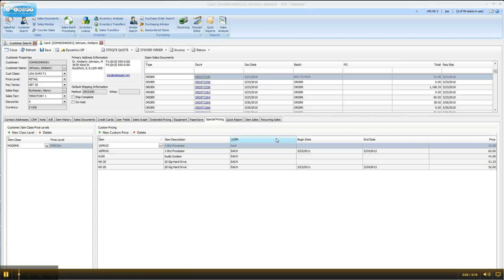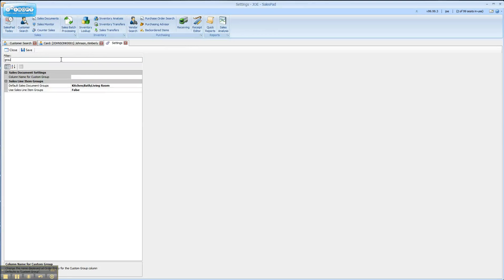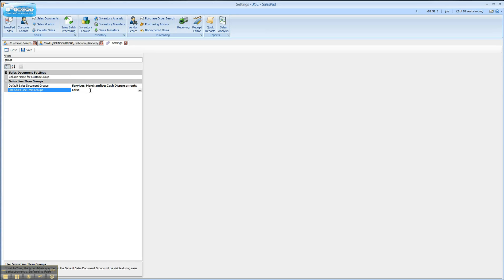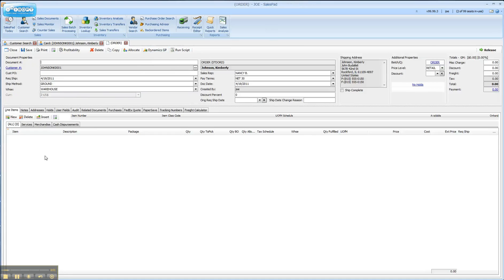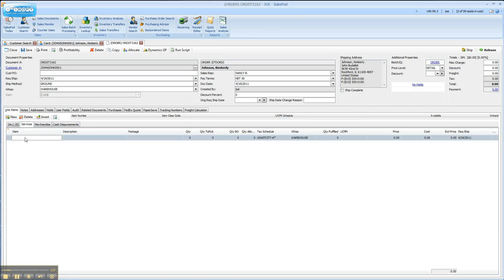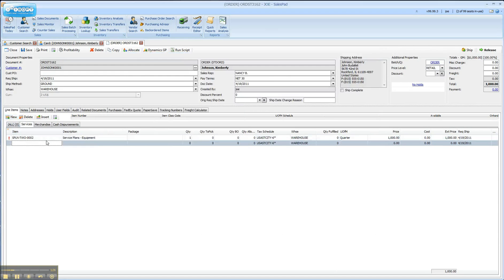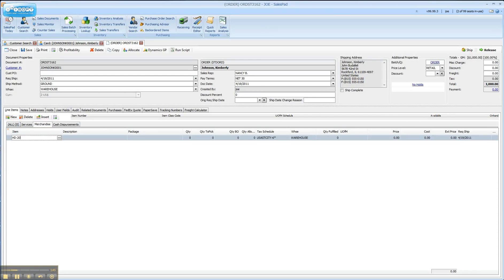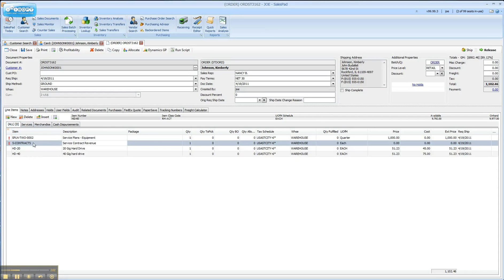Grouping Line Items on Sales Documents | SalesPad Desktop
This video is a tutorial on how to create group tabs in order to group line items on sales documents in SalesPad GP for Microsoft Dynamics GP.

To make this feature possible, go to "System" and then "Settings," where you will filter by "group." From there, change "Use Sales Line Item Groups" to "True" (by default, it is set to "False") and create the categories for the groups you would like to use here. For this feature, you do not need to log out and back in.

Now when you open an order, you will see an "ALL" tab, and tabs for each of the group categories you have designated. Now you can add items to a tab by clicking on the tab, searching for the item and clicking "Add." As you move between the tabs, you will notice the line items are grouped by category, and all are featured in the ALL tab.